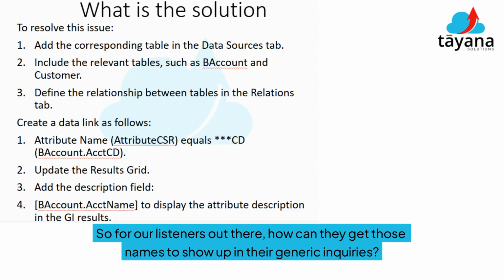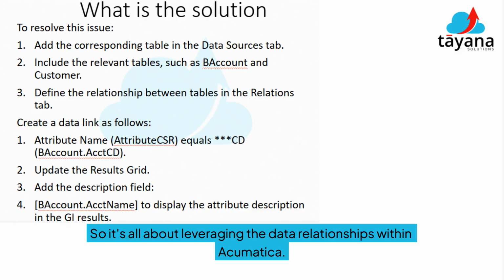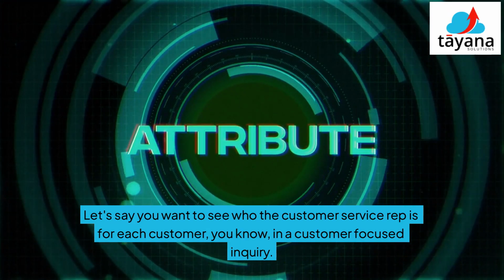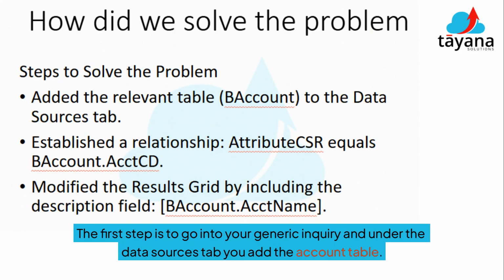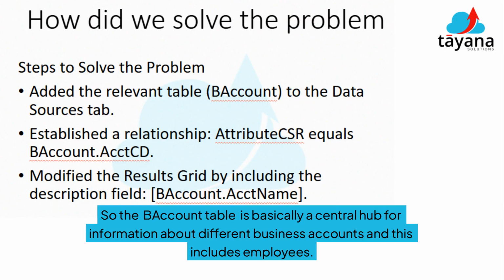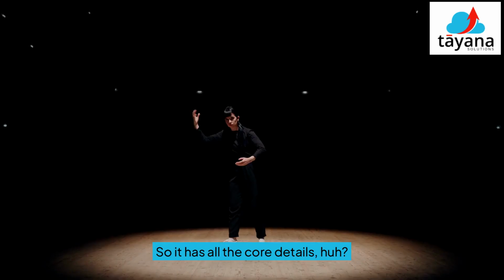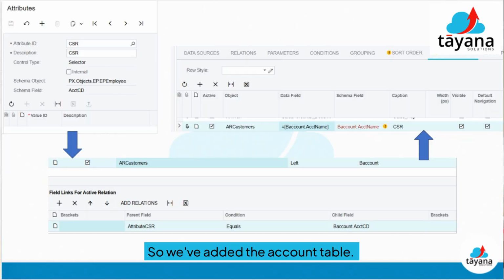Displaying UDF value Description in generic inquiry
This video explains Displaying UDF value Description in generic inquiry in Acumatica's Business Intelligence and Analytics Module under the Generic Inquiries (GIs) Feature.

Categories:
Acumatica Module: Business Intelligence and Analytics
Functional Area: Generic Inquiries (GIs)
Acumatica Framework Tools: Generic Inquiries (GIs)
Type of Solution: Implementation
Industry Focus: Distribution, Manufacturing, Services
Employee Name: Dipak